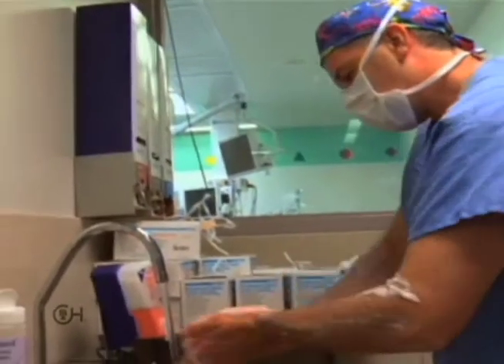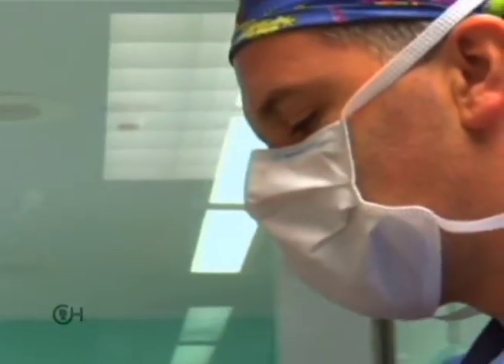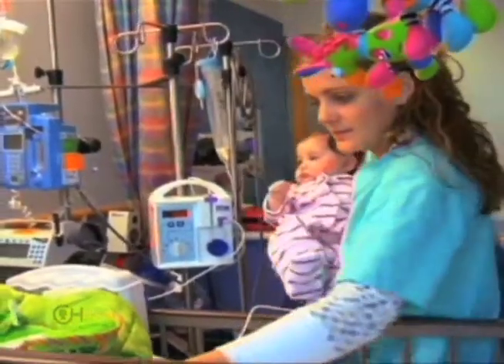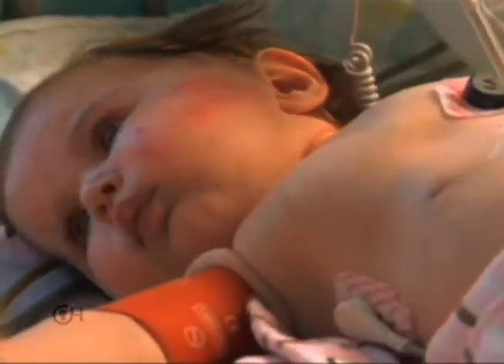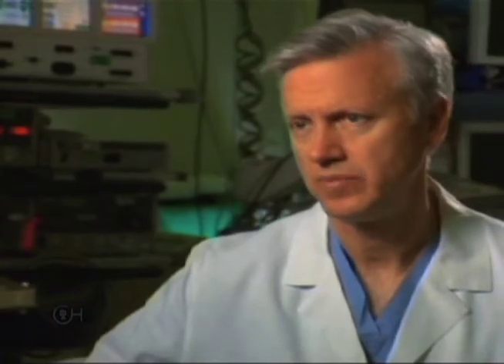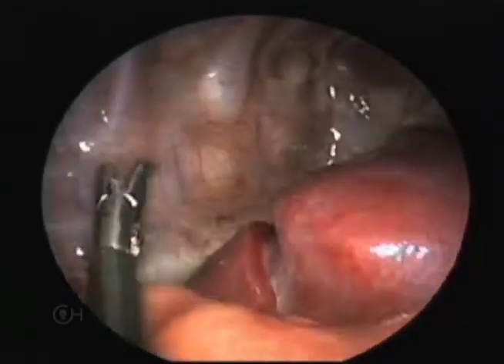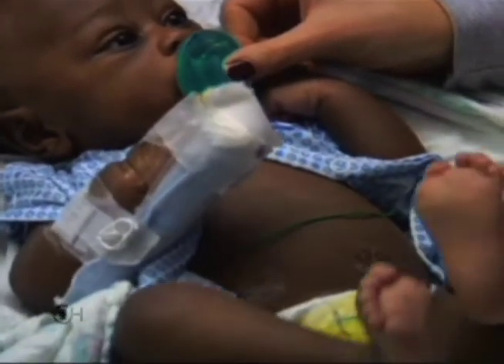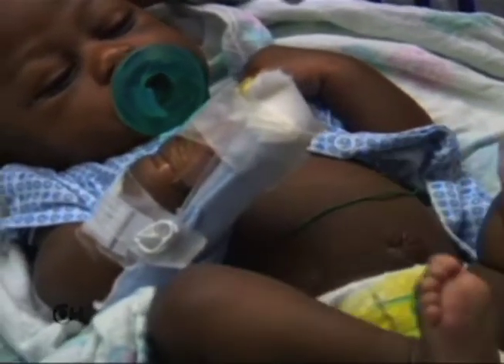Minimally Invasive Surgery - The Basics - The Children's Hospital of Philadelphia (2 of 5)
The CHOP MIS team defines what is meant by "minimally invasive surgery". (It's much more than just little tiny incisions.) Also learn about the benefits of MIS to pediatric patients.